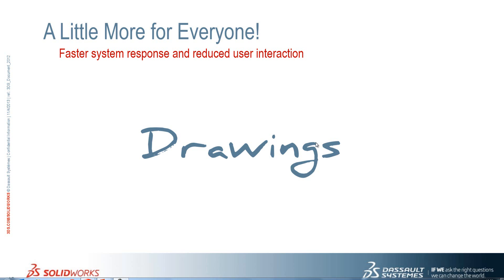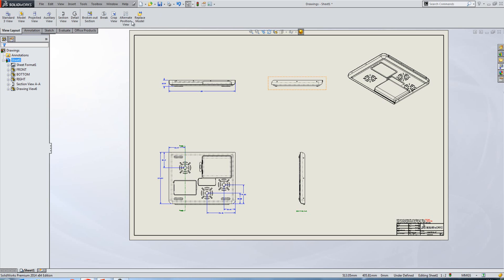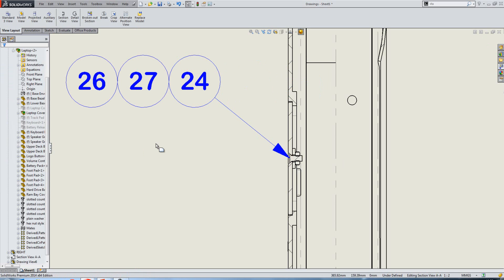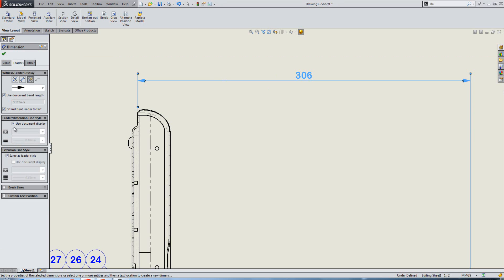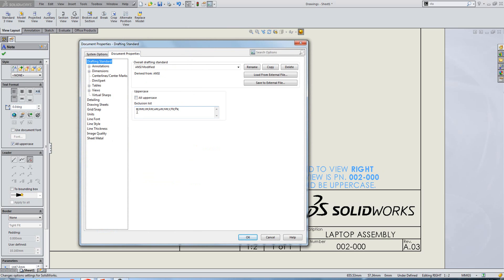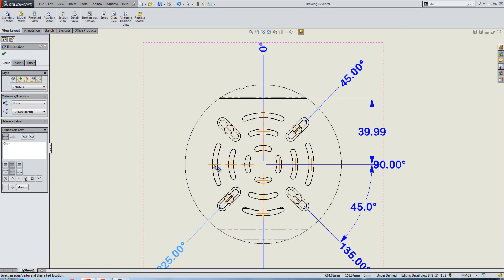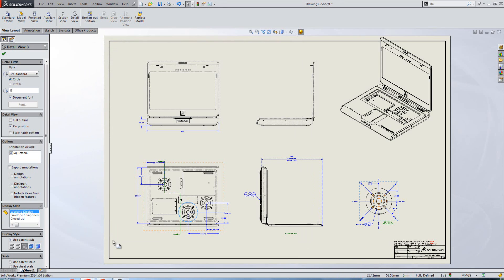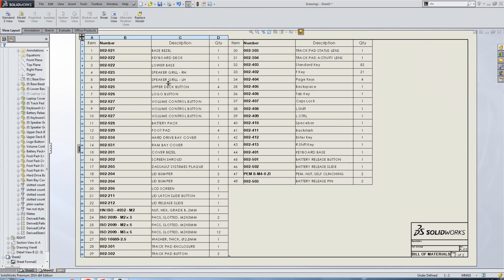What's New SolidWorks 2014 - Drawings